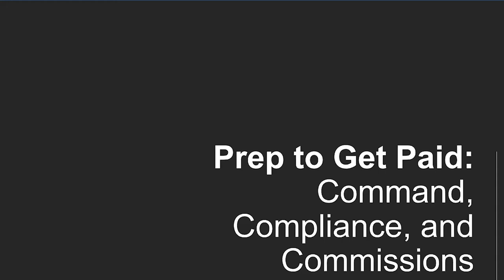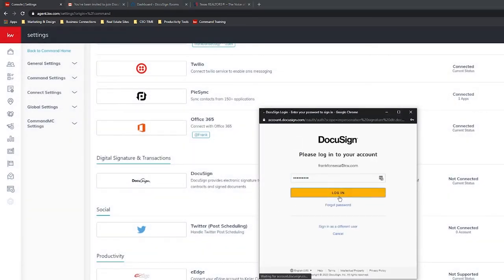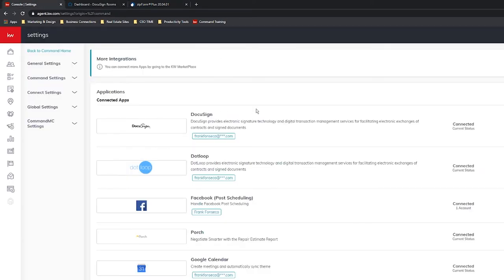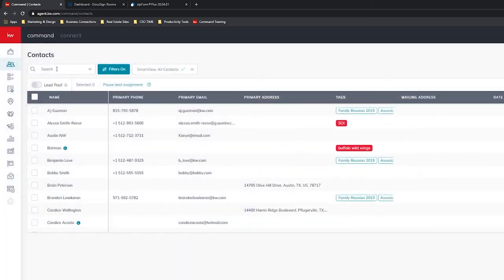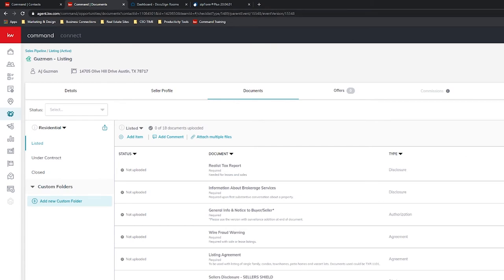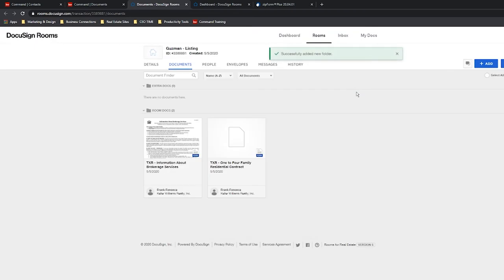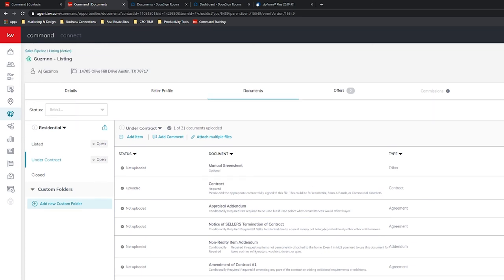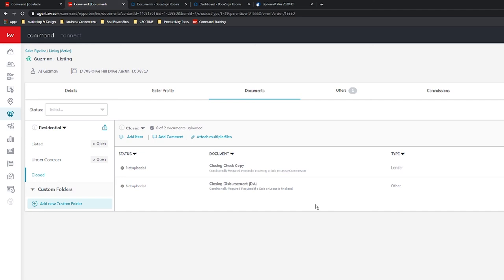Get Paid in Command - In Depth Guide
Here's an in-depth guide on how to get paid with Command!